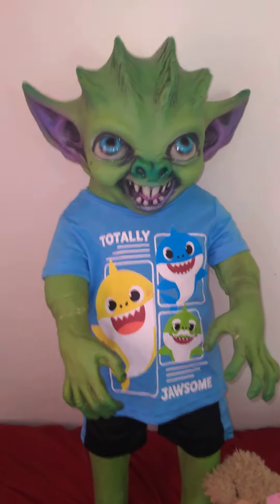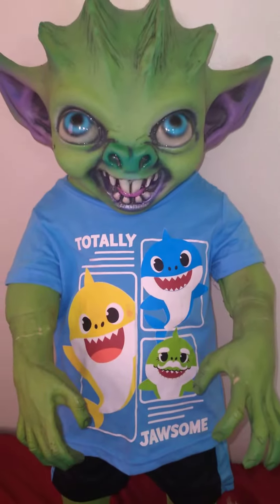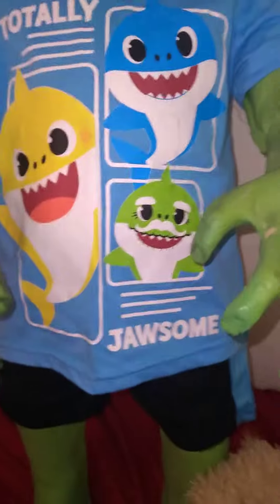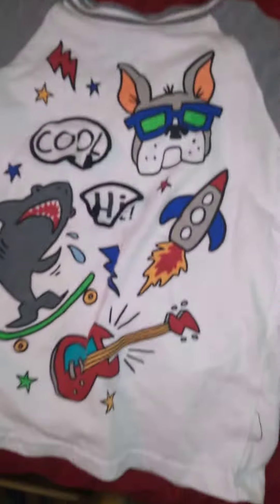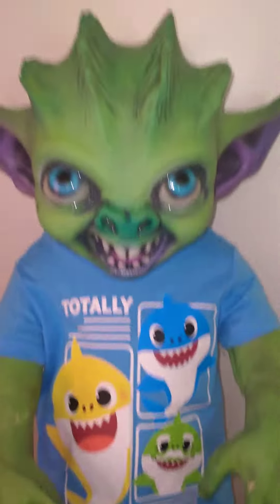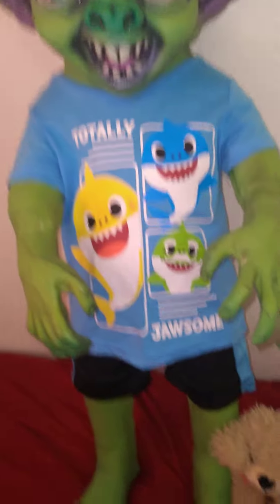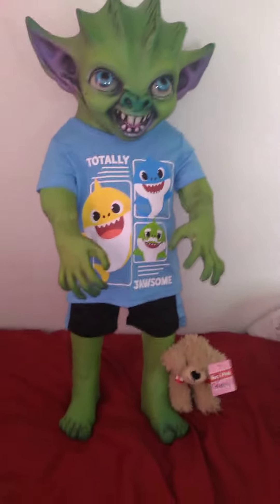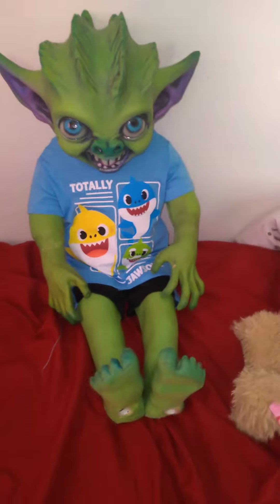Nice Video Of Grem-Grem (Gremly) (Prop/Doll Made By Disortions Unlimited)